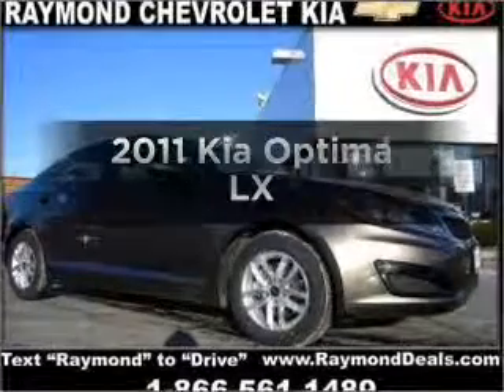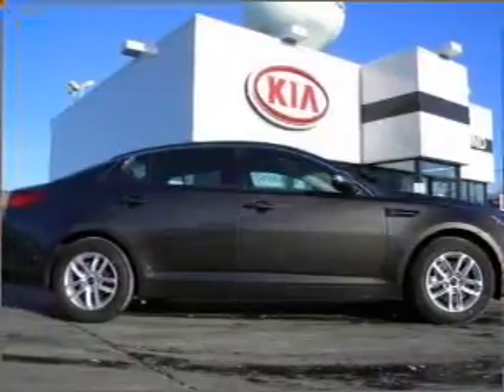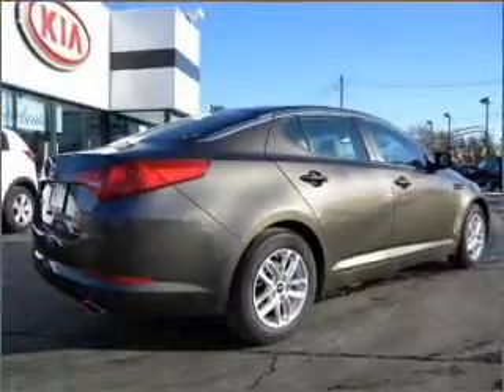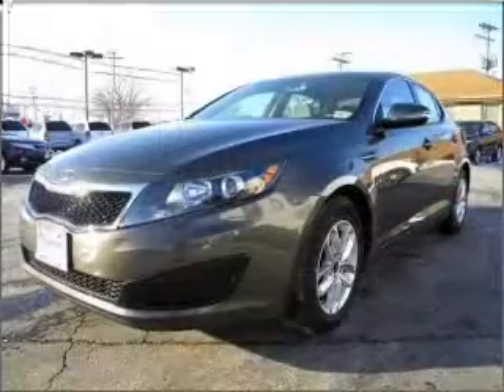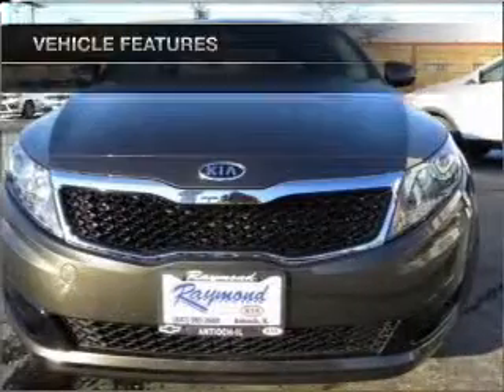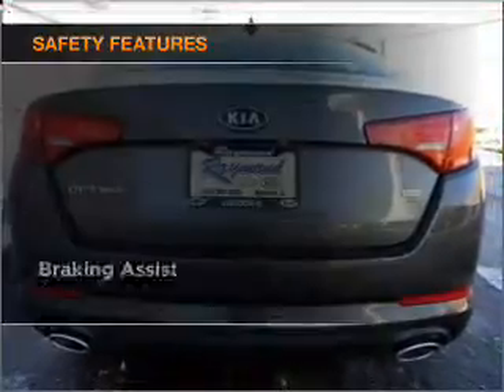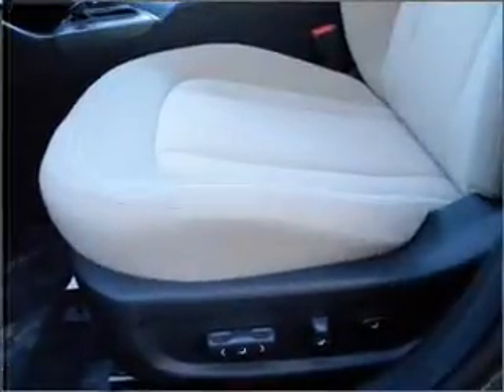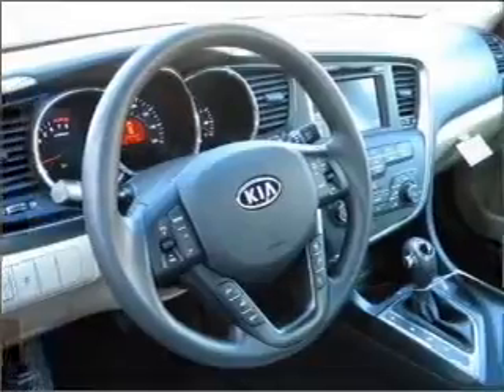2011 Kia Optima - Antioch IL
Year: 2011
Make: Kia
Model: Optima
Trim: LX
Engine: 2.4 liter inline 4 cylinder 16 valve
Transmission: 6-Speed Automatic
Color: Bronze
Mileage: 0
Address:
118 Rt 173